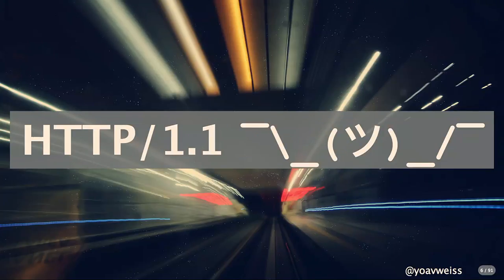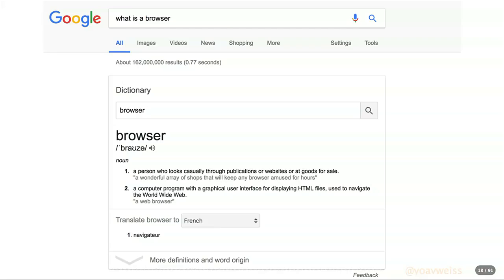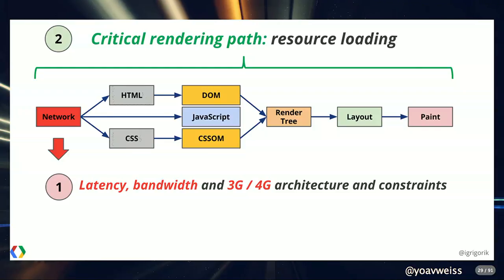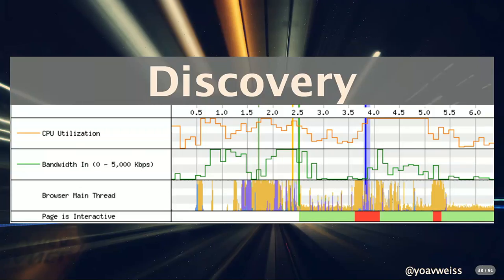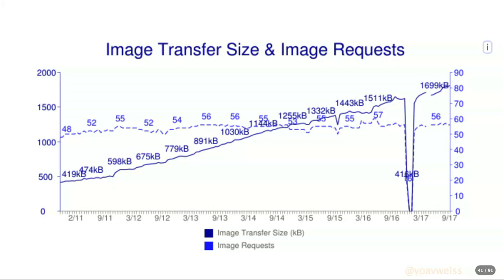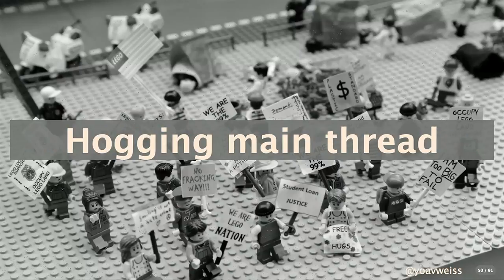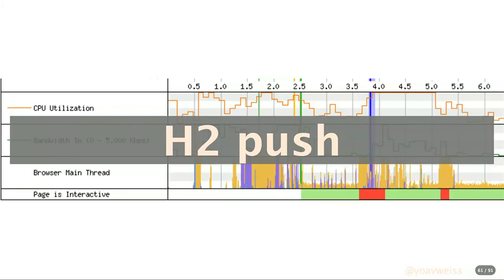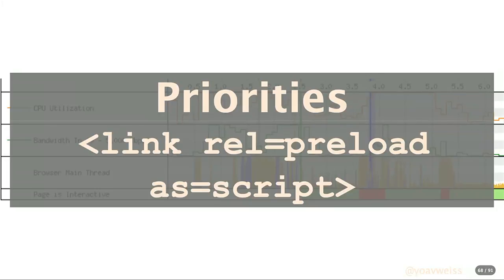Faster Bytes Is Not Always Enough - Why Is The Web Slow? (And What Can We Do About It)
CDNs are very good at passing bytes along from one end of the planet to another as fast as possible. Unfortunately, that’s not always enough to make sure users perceive their experience as "fast" when they are loading your website. So, how do users perceive web performance? What does a browser do when it loads a page? And what makes a web page “fast”? In this talk, we'll go over the various processing modes that a browser goes through when it loads web pages and explain the connection between the various networking protocols and web performance as perceived by the user. We'll talk about the different metrics we use at Akamai when measuring the performance of a page, and discuss how changes in the web’s content layer are impacting those metrics and the user experience. Finally, we’ll detail what the different Akamai web performance products are doing to remedy this situation and make our customer sites even faster.